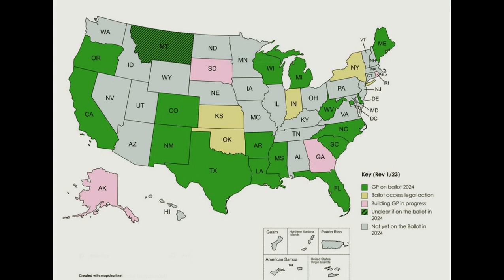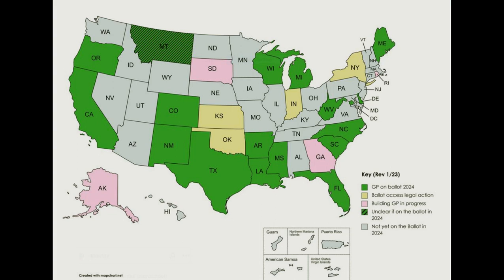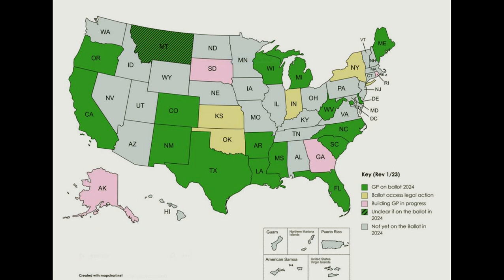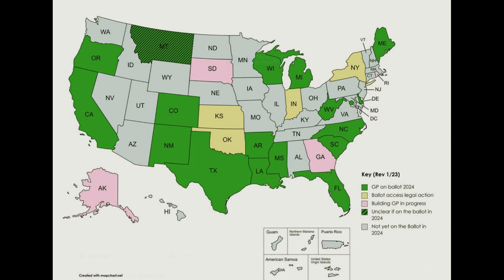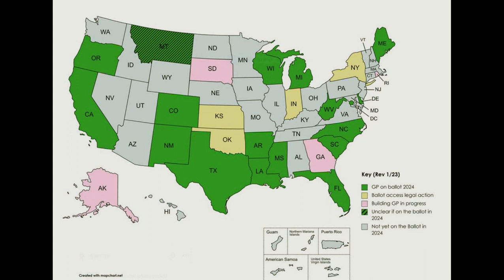June 17, 2023: Green Party Nomination Process and Ballot Access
Alan describes the Presidential nomination process of the Green Party of the United States and where they currently have ballot access.